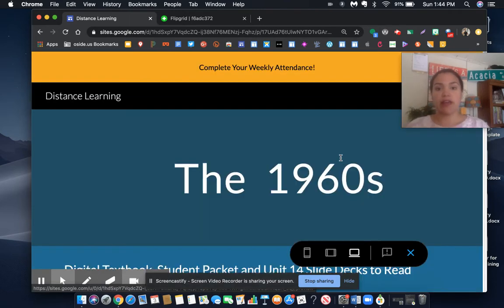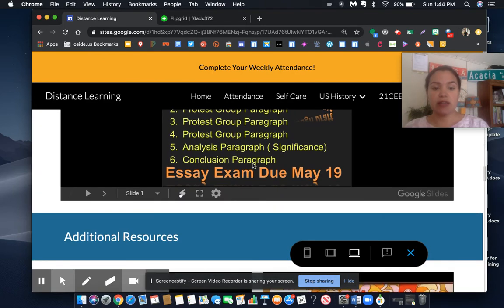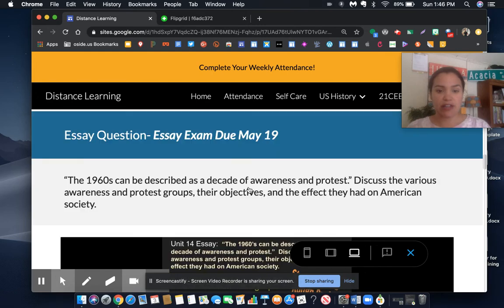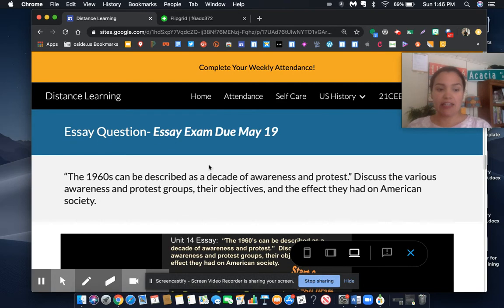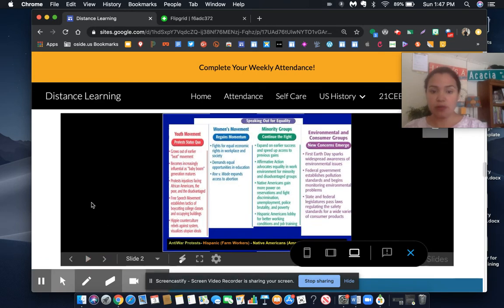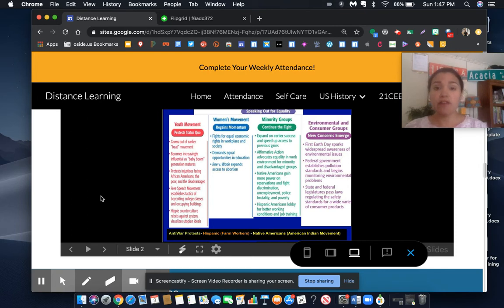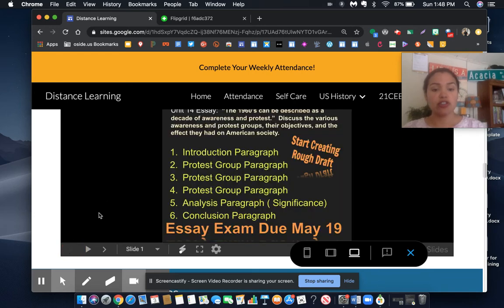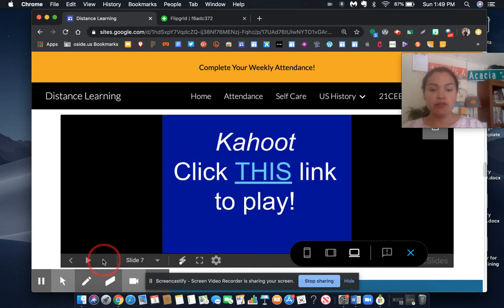Week 3: Unit 14 1960s Instructions